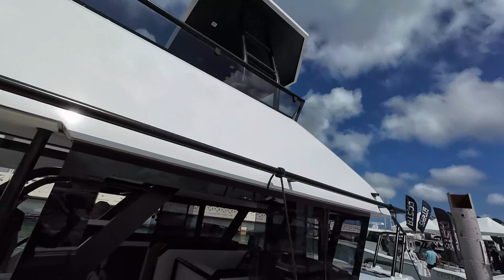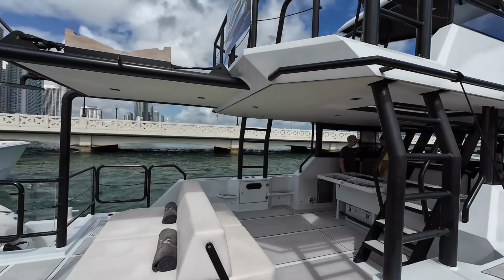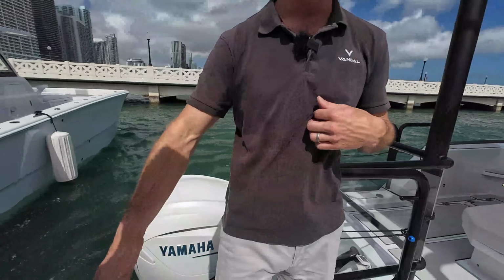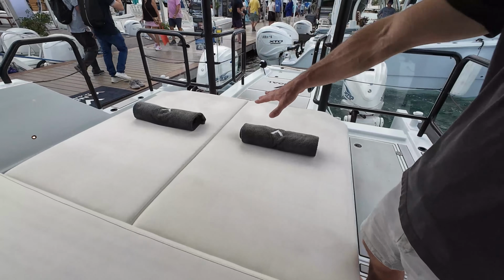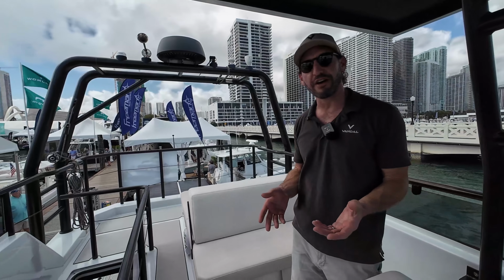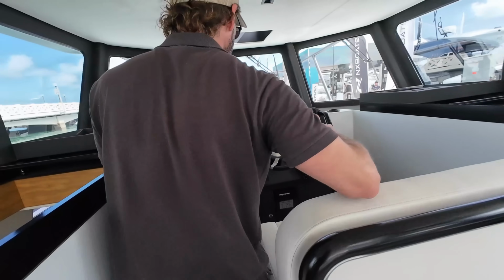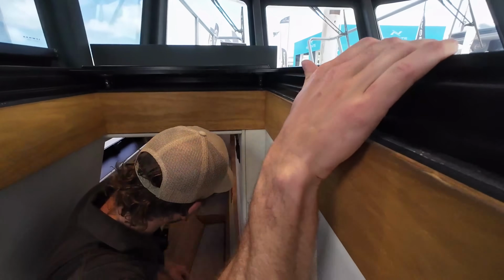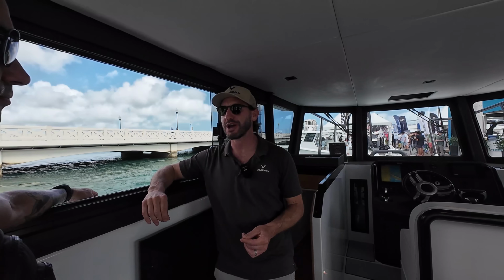I Found The Best Boat At The Boat Show!! | Vandal Marine!!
I just found the most impressive boat at this year’s show—the Vandal 46. This aluminum foil-assisted catamaran is built for speed, efficiency, and durability, making it one of the most versatile boats out there. It’s packed with cutting-edge electronics, luxurious amenities for extended stays, and the performance to handle anything from offshore fishing to adventure cruising.

In this video, I take you on a full walkthrough of the Vandal 46, showing off its features, design, and what makes it stand out from the rest. Could this be the ultimate all-around boat? Let’s find out!

📍 Boat Specs & Features Covered:
✔️ Foil-assisted catamaran hull for better speed & efficiency
✔️ All-aluminum construction for strength & durability
✔️ Advanced electronics & helm setup
✔️ Luxury interior & overnight capabilities
✔️ Fishing & adventure-ready design

& know that we always love to hear from YOU in the comments!

::::: E-BOOK AVAILABLE!!! :::::
➡️ If you need help installing your ACR,

We also have some real great lookin’ shirts that we print for you with our very own hands! 👕
Check them out on our website too!

Every little bit is much appreciated and helps us to grow this channel for YOU!

Perfect Fit Boating

Thanks!

Andres
Perfect Fit Boating